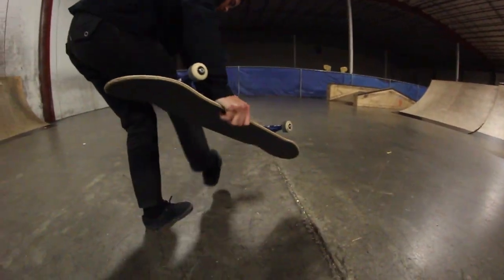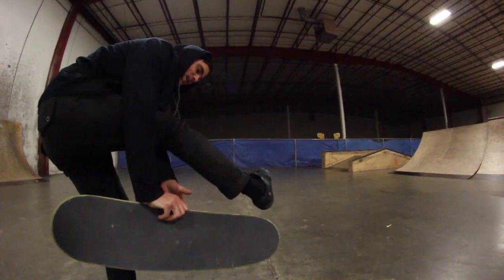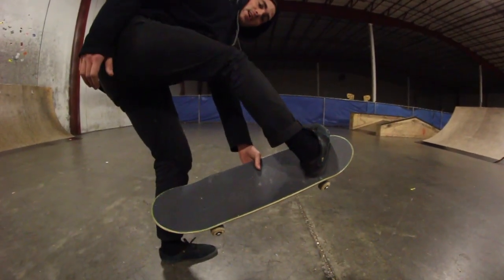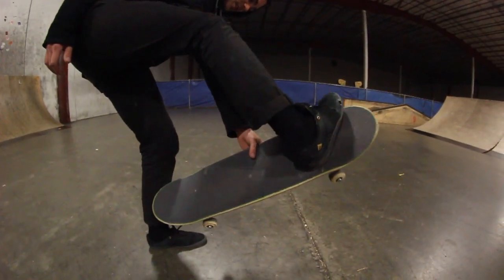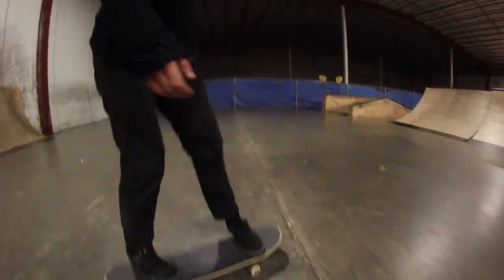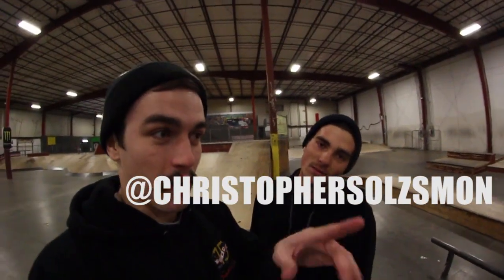Trick Tip Thursday (Hardflips with Chris Solzsmon)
How to Hardflip like a pro!

I hope you all liked this trick tip and it helped you learn how to hardflip. I'm going to make this a series so in the comments below name a trick you want to learn.

Go follow Chris on Instagram and he can answer any questions you have about hardflips.

Also Don't forget to Check out